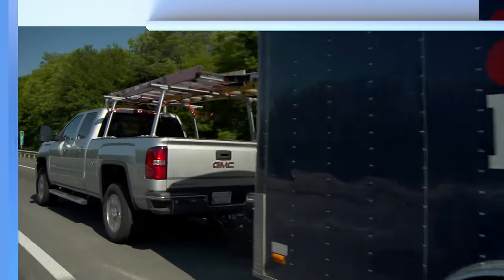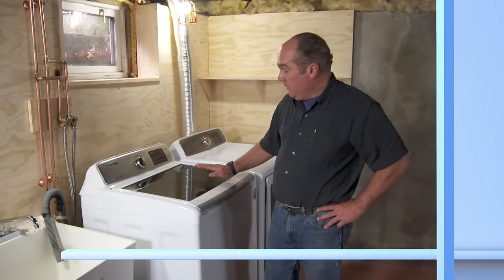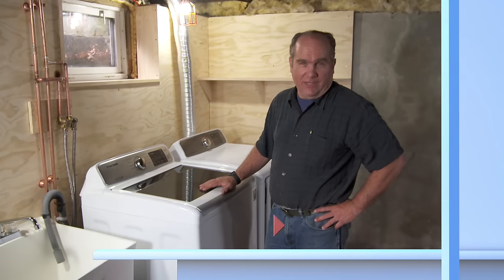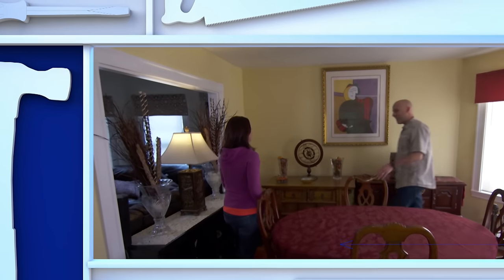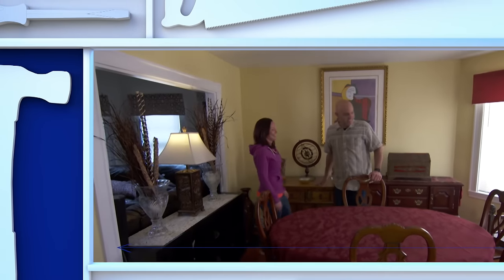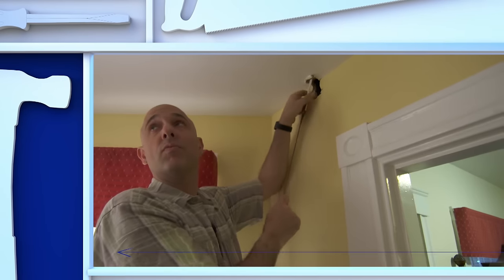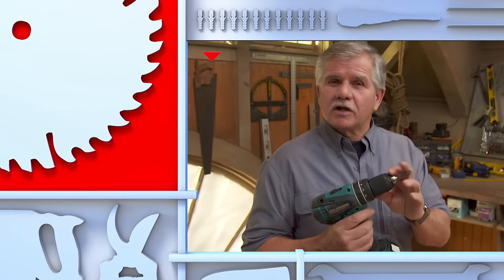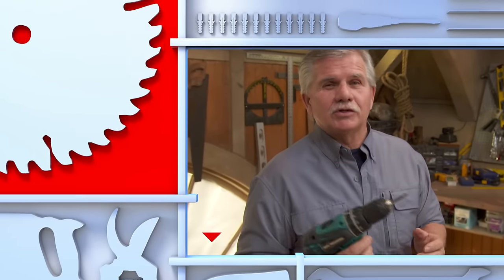Washer/Dryer, Light (Preview) | Ask This Old House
Richard installs a washer and dryer. Tom explains the features on a drill-driver.